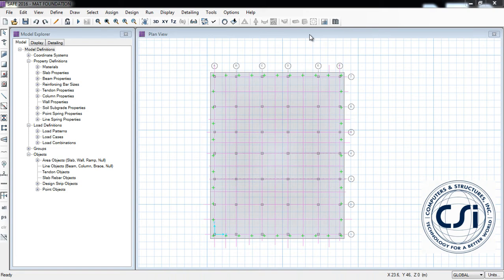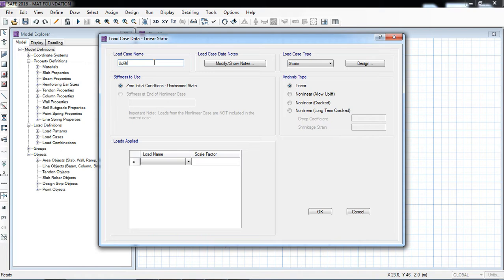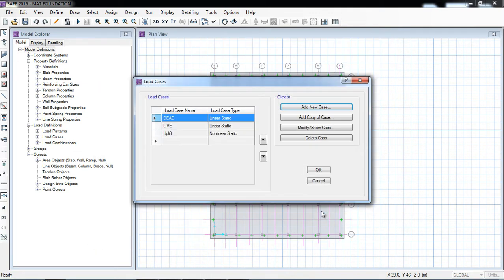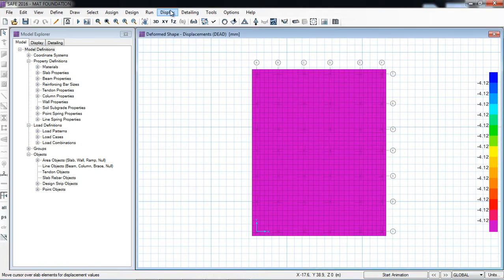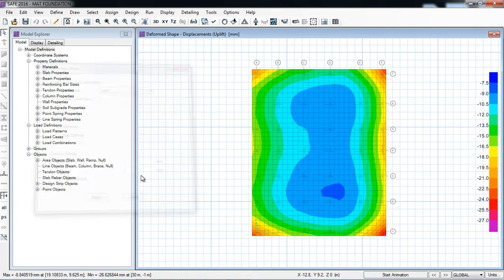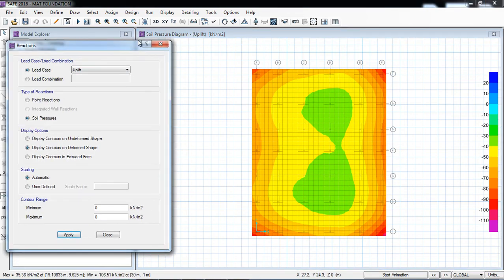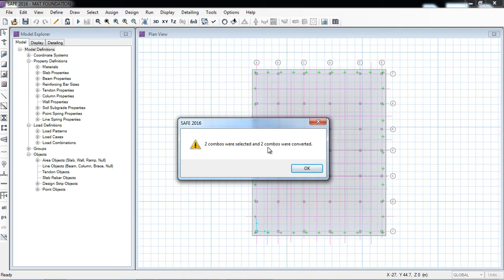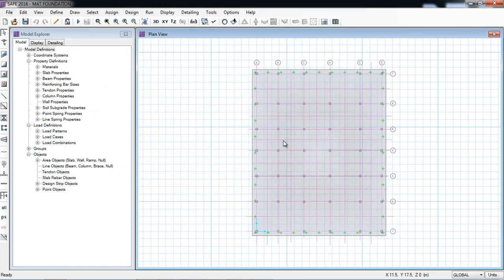CSI SAFE Course - 19b Mat or Raft Foundation Uplift Check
1-Download CSI SAFE Software Latest Version

In this detailed tutorial, we explore how to perform an uplift check for Mat or Raft foundations using CSI SAFE version 19b. The uplift check is crucial in assessing the stability of foundations under various loading conditions, ensuring that the structure remains secure and functional over time. This course covers key concepts like:

Understanding the principles behind uplift checks
How to model Mat or Raft foundations in SAFE
Conducting an uplift check on these foundations
Interpreting the results and addressing any uplift-related concerns
Best practices for ensuring foundation safety
Whether you're a civil engineer, structural designer, or a student learning the ropes of foundation design, this video will help you gain a deeper understanding of foundation stability checks using CSI SAFE.

This description is designed to provide clear, informative content to viewers while promoting the tutorial’s practical value.